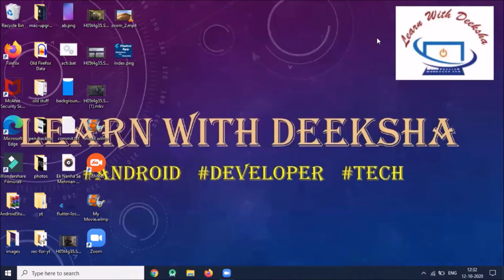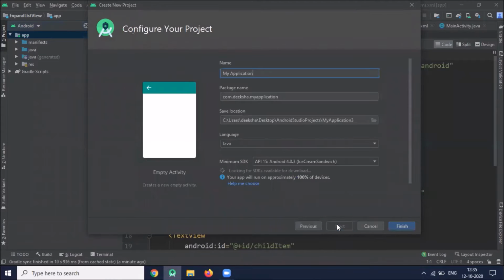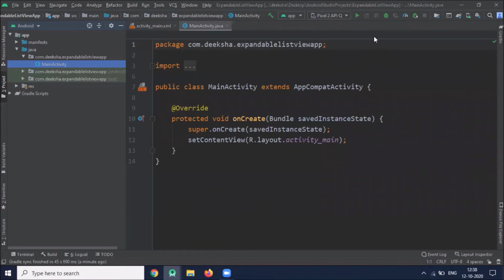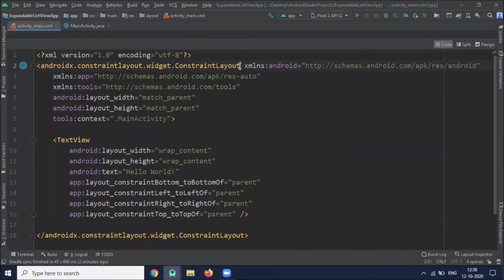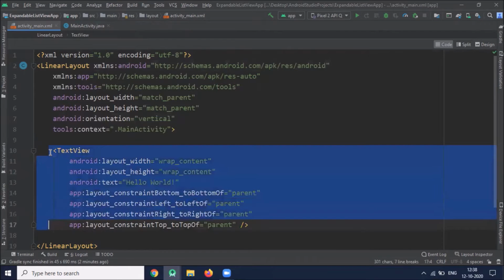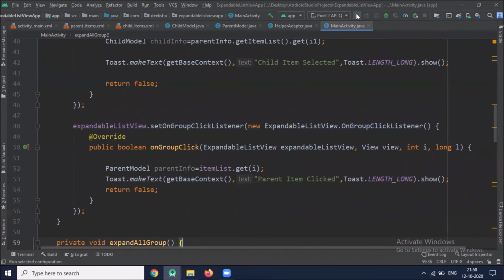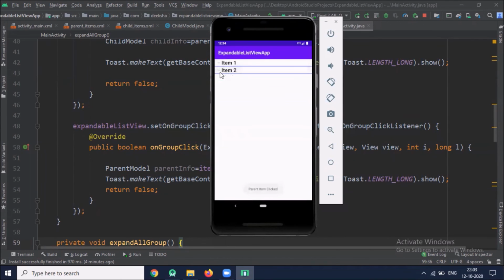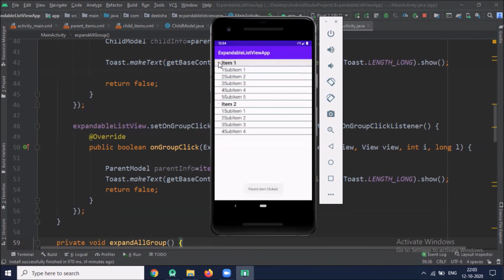Expandable ListView in Android | Java| Android Studio Tutorial - Quick + Easy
In this video, you will learn how to create an expandable listview in Android using Java.